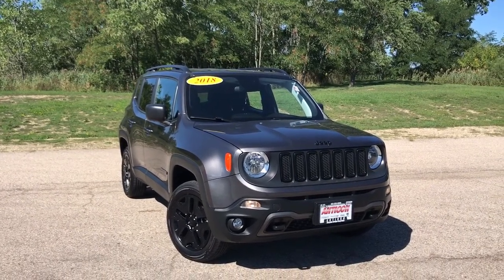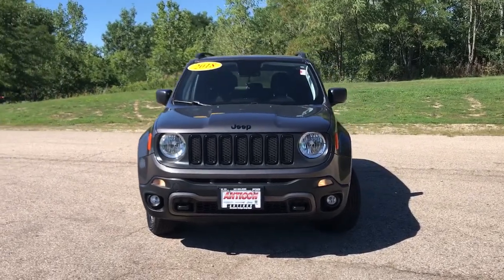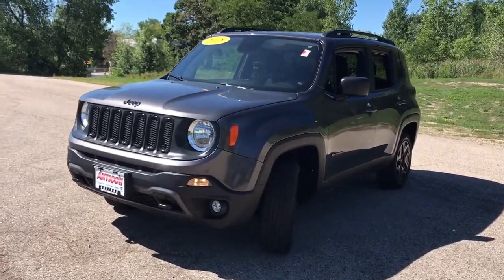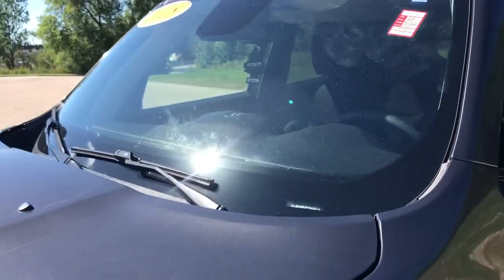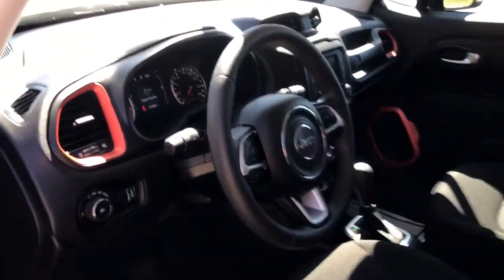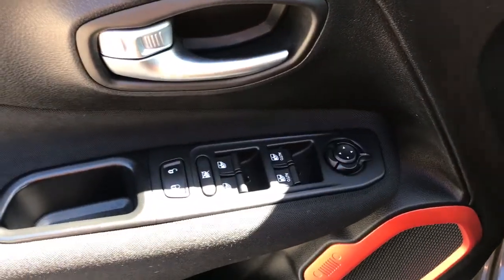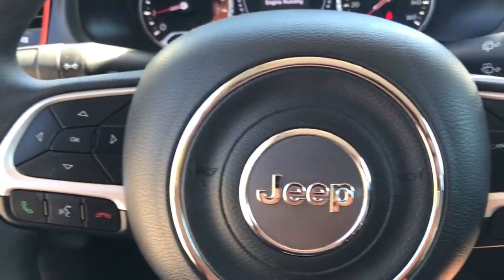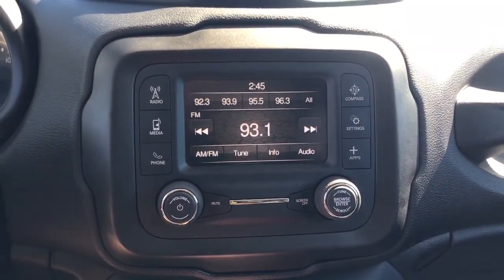2018 Jeep Renegade Antioch, Gurnee, McHenry, Fox Lake, IL Kenosha WI 19266N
Granite Crystal Metallic Clearcoat Used 2018 Jeep Renegade available in Antioch, Illinois at Antioch Chrysler Dodge. Servicing the Gurnee, McHenry, Fox Lake, IL Kenosha WI area.   Used
2018 Jeep Renegade Upland Edition - Stock#: 19266N - VIN#: ZACCJBAB9JPH93574

**REARVIEW CAMERA**, **4WD**, **UPLAND EDITION**, 2 Front Tow Hooks, Air Conditioning, All-Season Floor Mats, Black Side Roof Rails, Brake assist, Deep Tint Sunscreen Glass, Electronic Stability Control, Gloss Black Badging, Hill Descent Control, ParkView Rear Back-Up Camera, Passive Entry/Keyless Go, Power & Air Group, Power Heated Mirrors, Quick Order Package 2EN Upland Edition, Radio: Uconnect 3 w/5 Display, Remote Start System, Speed Control, Upland Edition, Wheels: 17 x 6.5 Semi-Gloss Black Aluminum. Priced below KBB Fair Purchase Price! We make it easy !!! We are excited to offer you great quality vehicle at a competitive and affordable price. We offer new, used and cerified Chrysler, Dodge, Jeep and RAM vehicles. Come visit Wrangler headquarters! We also carry an extensive selection of used cars, trucks and SUVs by other manufacturers. Our experienced and certified sales staff can point you in the right direction based on your individual vehicle needs. We also offer competitive financing, top tier service and a fully stocked inventory of Chrysler, Dodge and Jeep automotive parts. Recent Arrival! 21/29 City/Highway MPG2018 Jeep Renegade Sport 4D Sport Utility Granite Crystal Metallic Clearcoat 2.4L I4 9-Speed 948TE Automatic 4WDAwards:* 2018 KBB.com 10 Coolest New Cars Under $20,000 * 2018 KBB.com 10 Best All-Wheel-Drive Vehicles Under $30,000 * 2018 KBB.com 10 Best All-Wheel-Drive Vehicles Under $25,000 * 2018 KBB.com 10 Most Awarded Brands